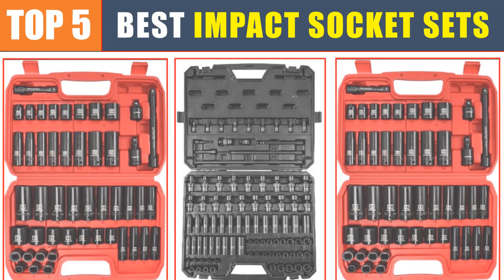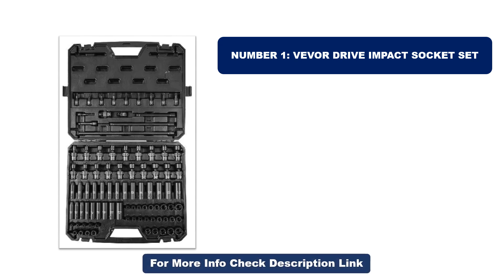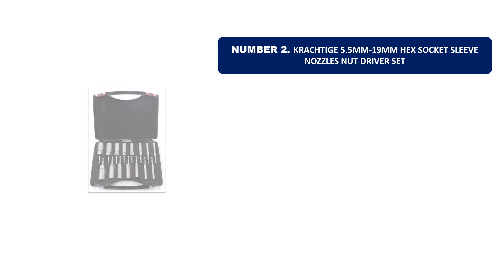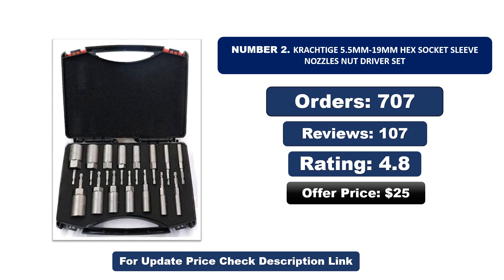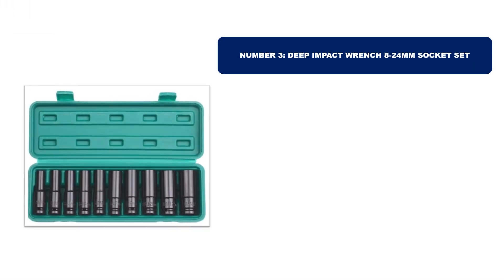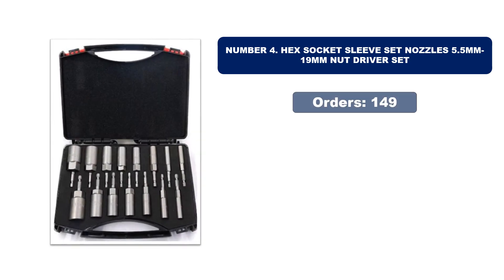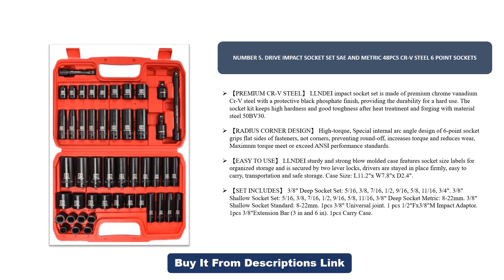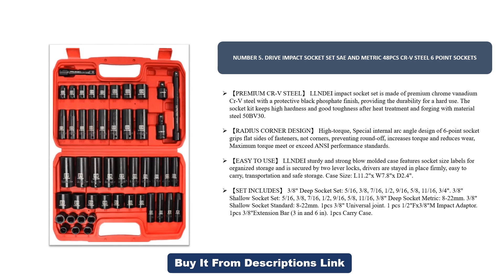BEST Impact Socket Sets 2024 - TOP 5 Best VEVOR Drive Impact Socket Sets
BEST Impact Socket Sets 2024 - TOP 5 Best VEVOR Drive Impact Socket Sets On AliExpress
Are you Searching for the BEST Impact Socket Set? In this video, We will look at the Top 5 BEST Impact Socket Sets In 2024.

Top 1. VEVOR Drive Impact Socket Set
Top 2. Krachtige 5.5mm-19mm Hex Socket Sleeve Nozzles Nut Driver Set
3. Deep Impact Wrench 8-24mm Socket Set
4. Hex Socket Sleeve Set Nozzles 5.5mm-19mm Nut Driver Set
5. Drive Impact Socket Set SAE and Metric 48pcs CR-V Steel 6 Point Sockets